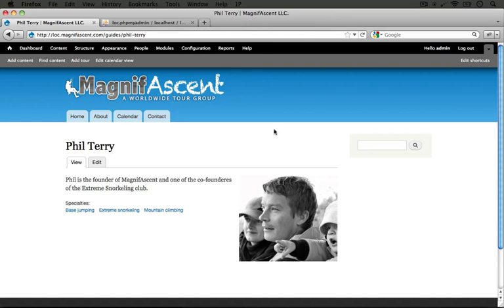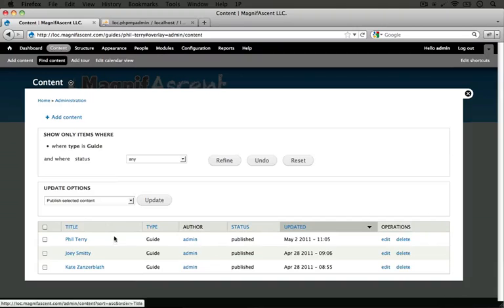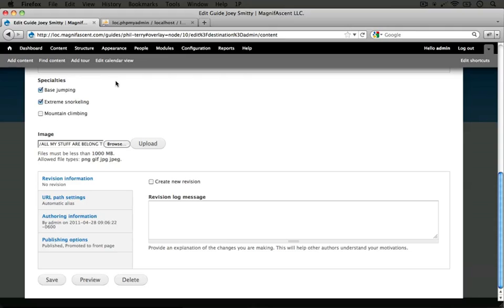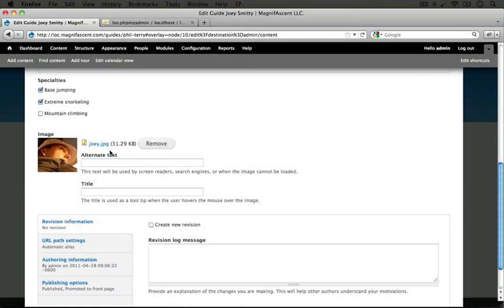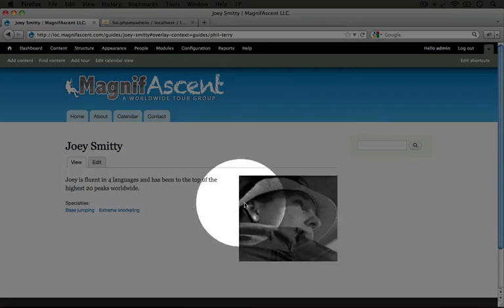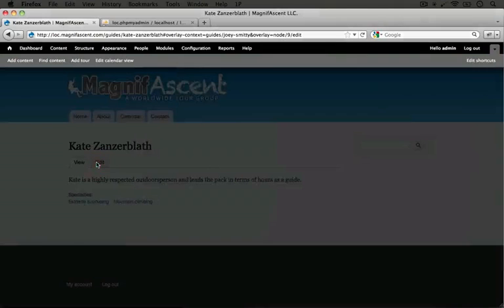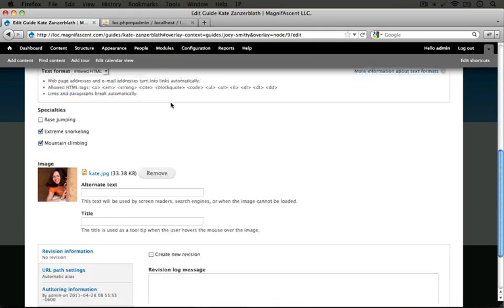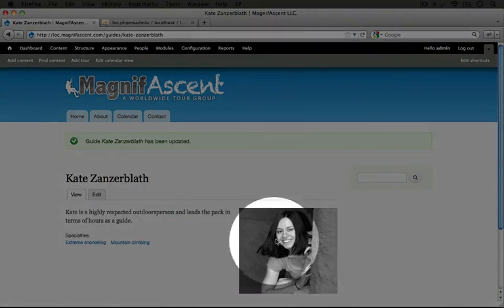150. Updating other guide nodes and using alt and title attributes for an image field